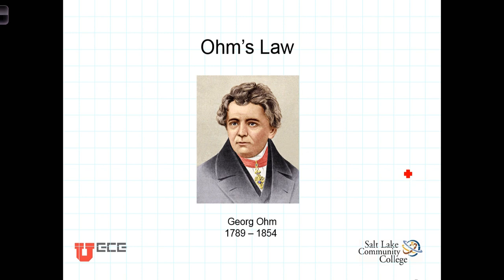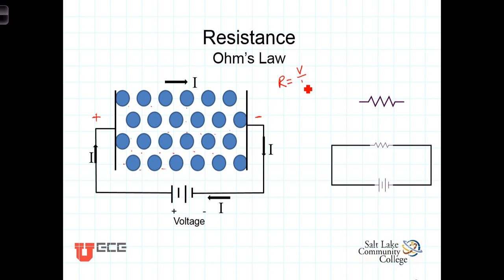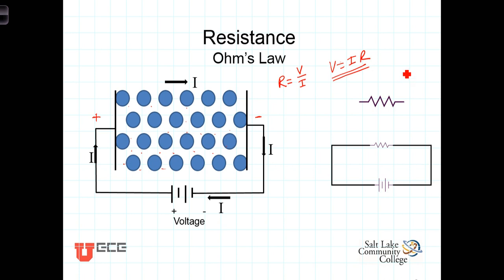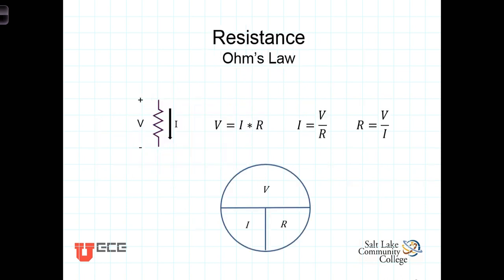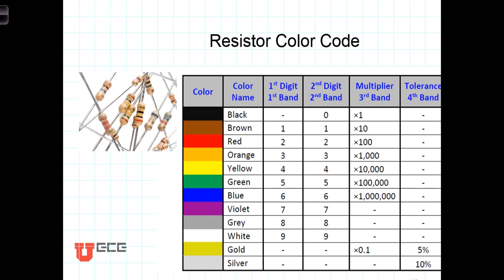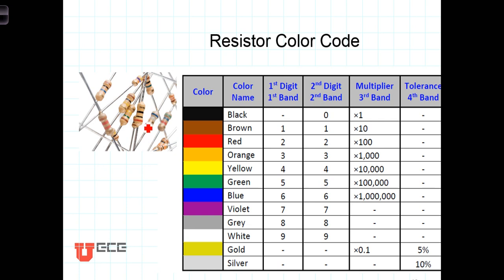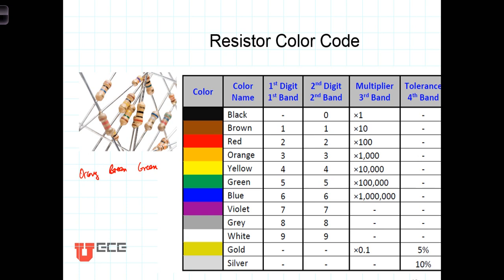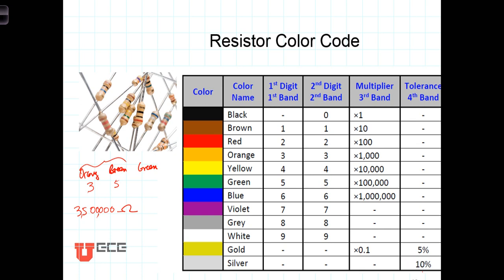L10101 2Ohms Law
This video provides a very basic introduction to Ohm's Law - V = IR